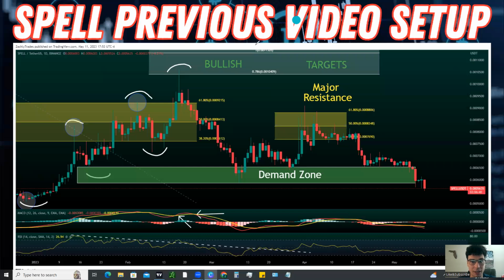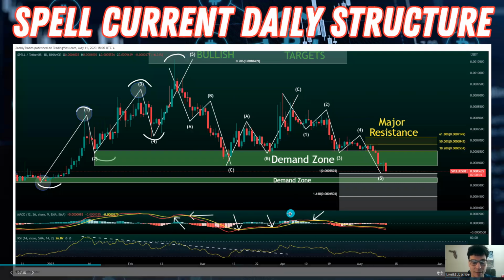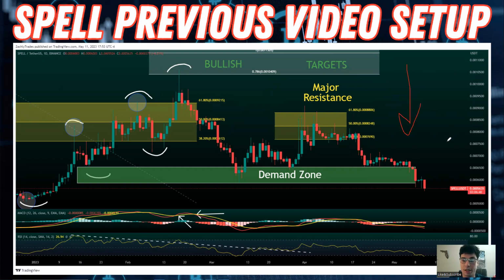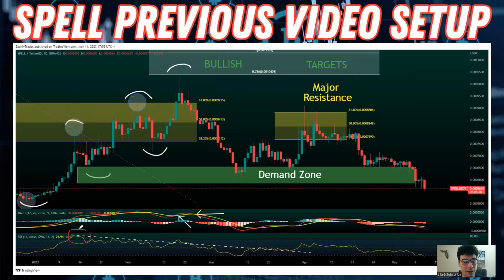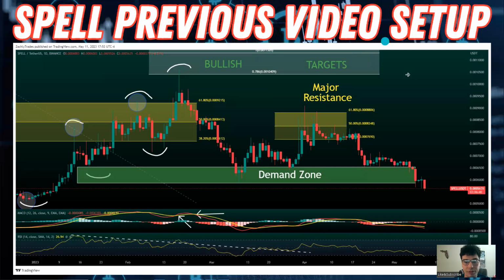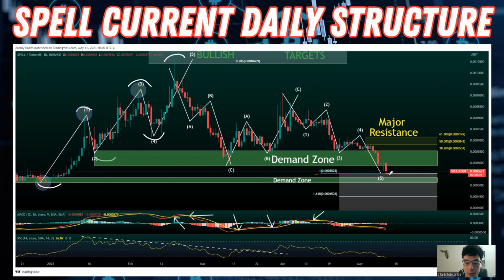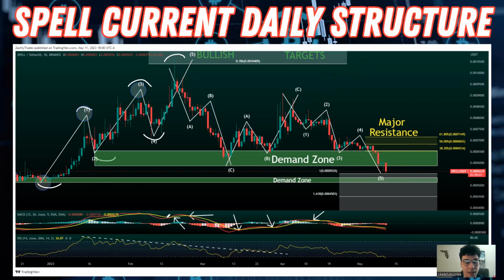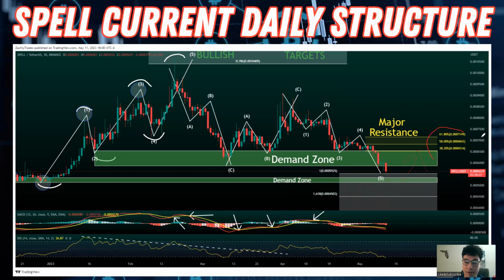SPELL Crypto Coin - 🚨 Update | News | Price Prediction 🚨